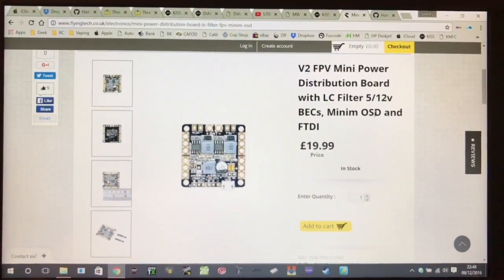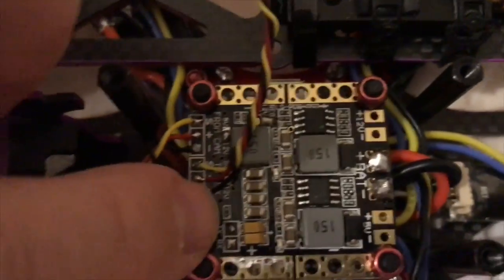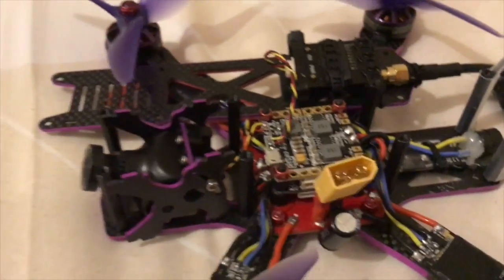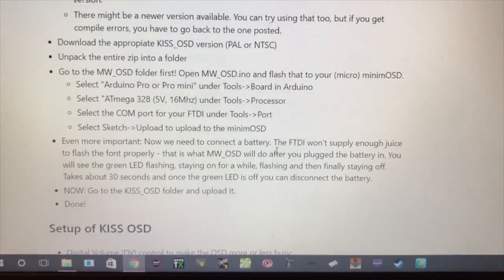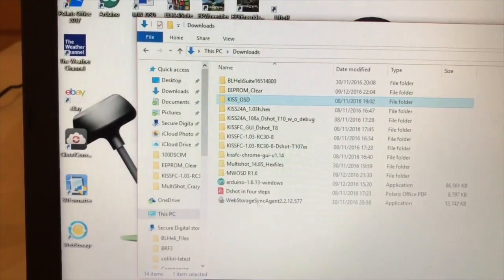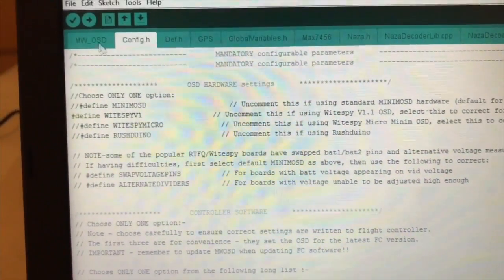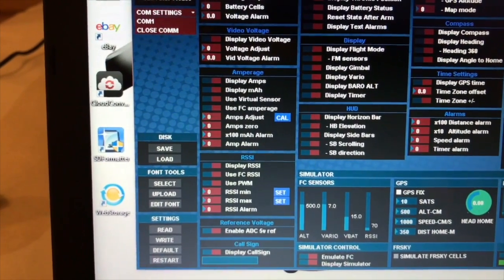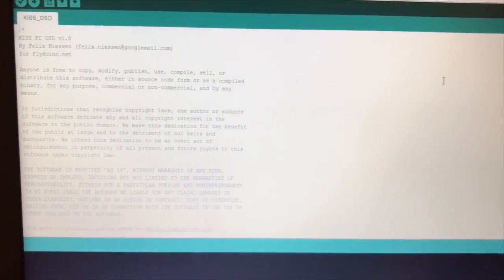Fixing Vanishing KISS OSD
In this video I will show you how to get perfect clear video with noisy DShot, and keep you OSD from vanishing.